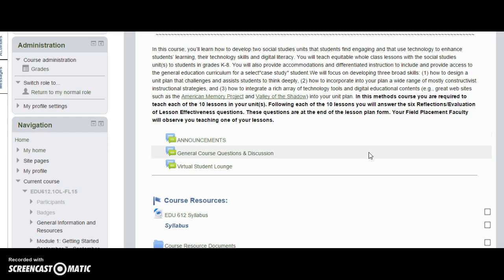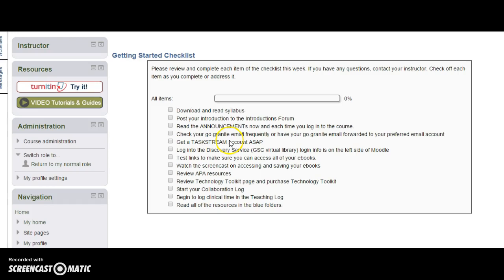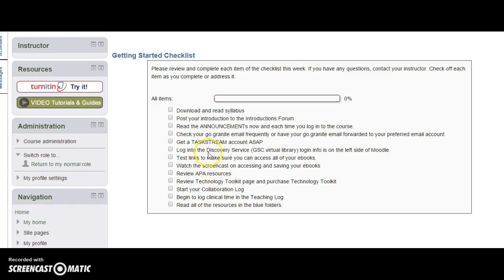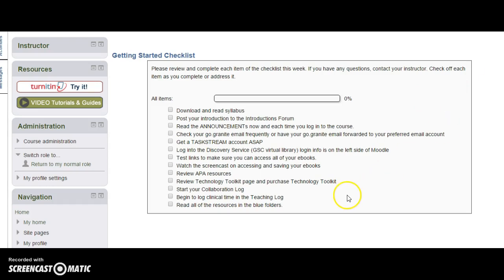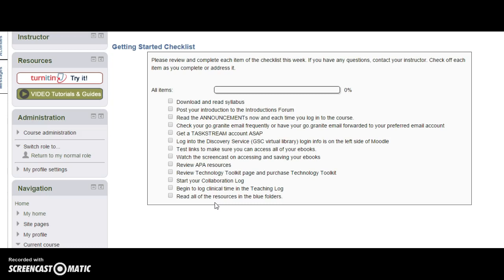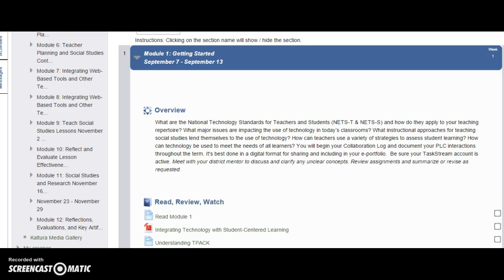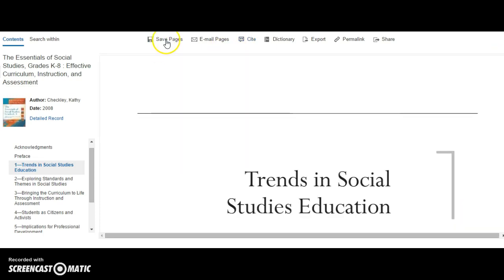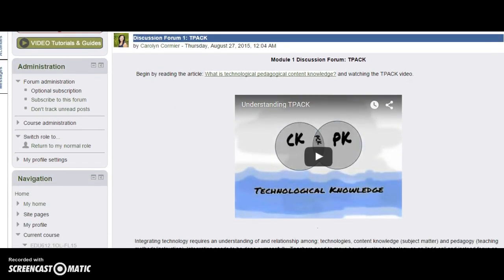EDU 612 - Getting Started & Module 1